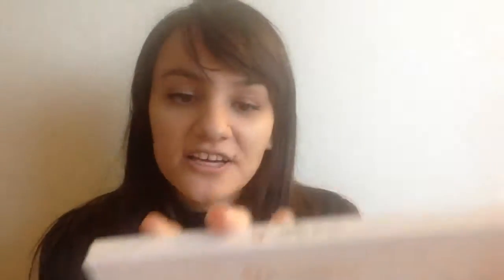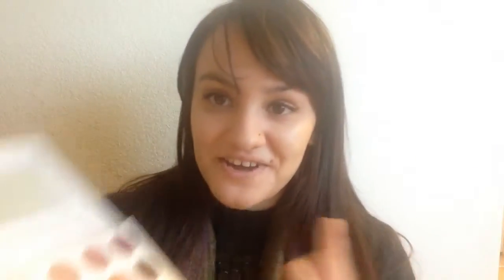Carli Bybel BH Cosmetics Palette Review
Hey everybody!!

I hope you enjoy my review. I love this palette so much and I hope you give it a try.

xoxo